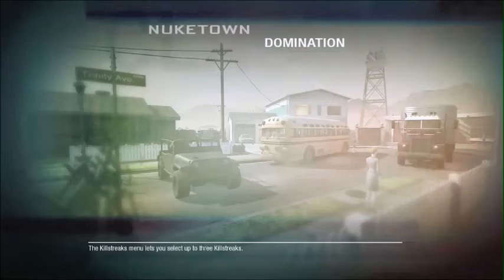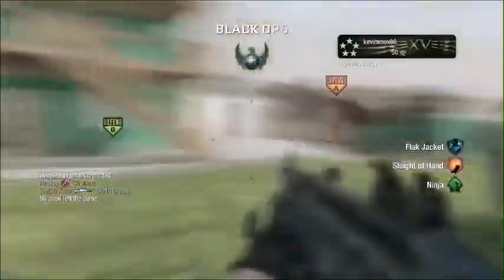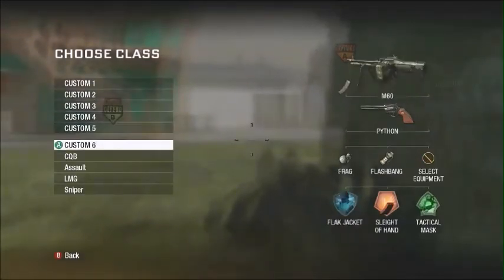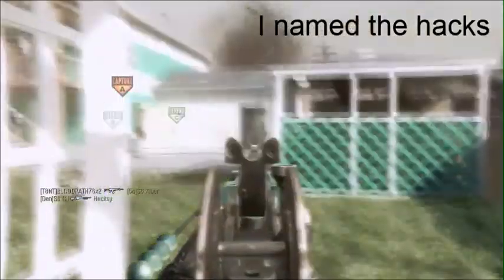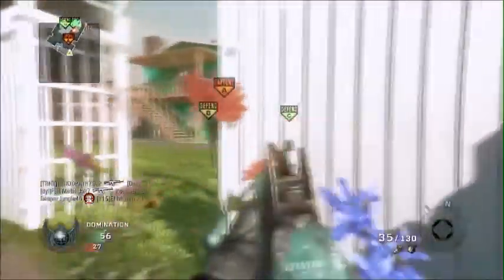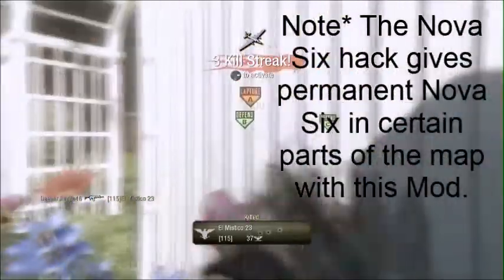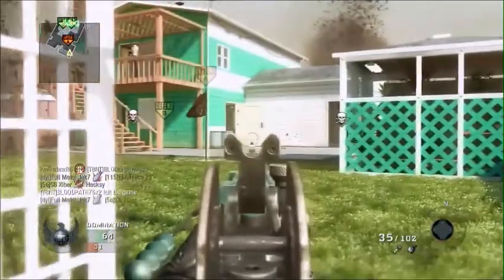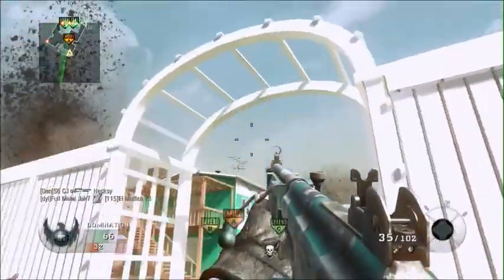Call of Duty Black Ops 1 Hacked ep.12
Hello everybody,  thank you for clicking on this video  today I am going to be talking about Hackers in Call of Duty Black ops.